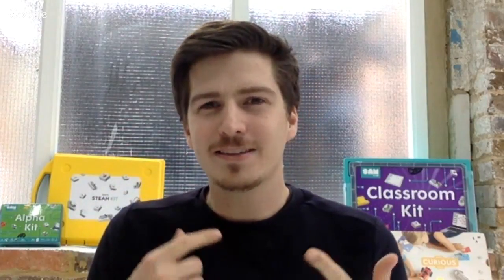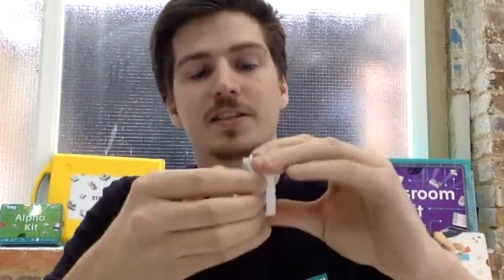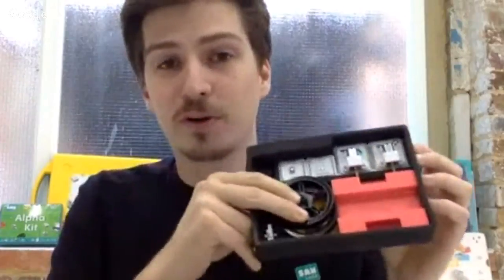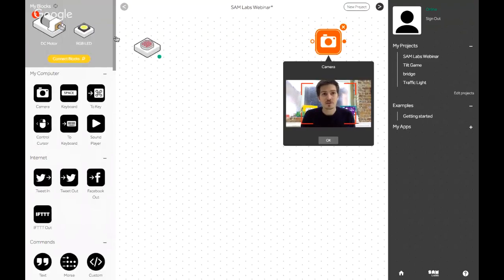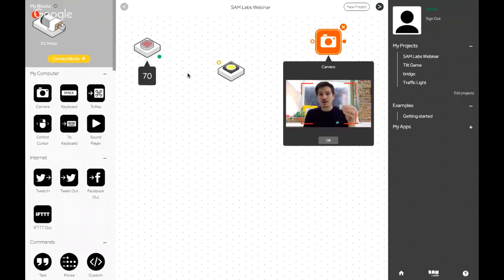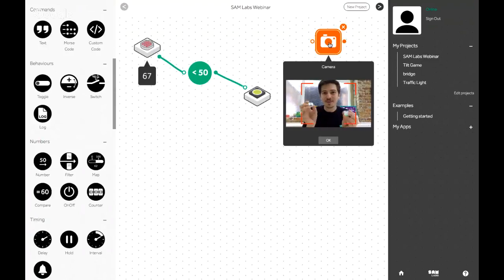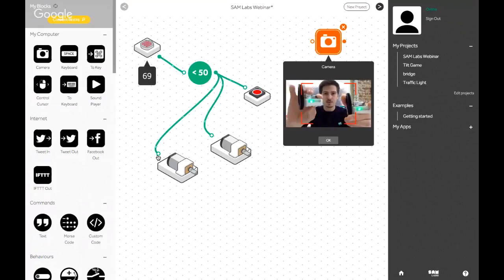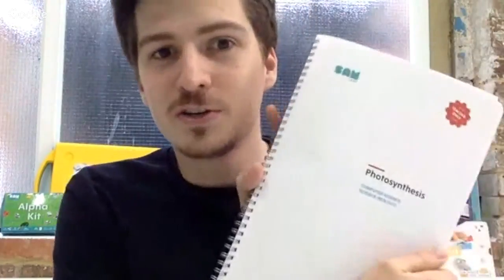How to Use SAM Labs STEAM Solutions in Your Classroom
SAM Labs is on a mission to inspire students to find the fun in coding and creating through engaging STEAM content, lesson plans, and resources for educators.  In this webinar, you’ll learn how SAM Labs can be used to teach your students about STEAM, computational thinking, and logical reasoning. Learn about how SAM Labs wireless blocks work,  how to use the visual app and the huge number of STEAM lesson plans and projects available.

For more information on SAM Labs and our STEAM resources for educators, visit us